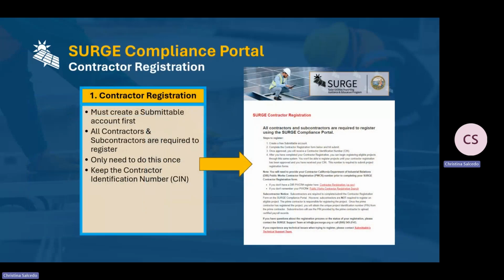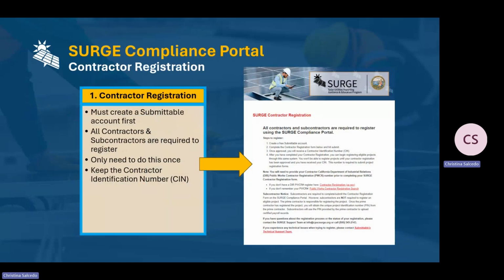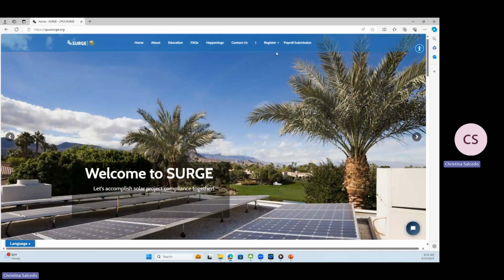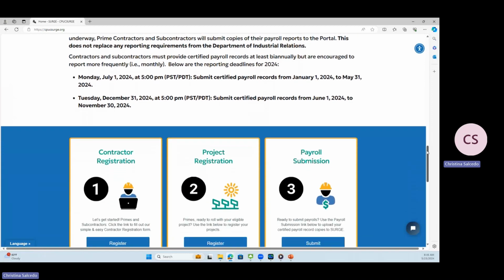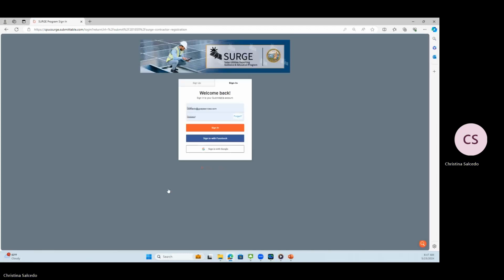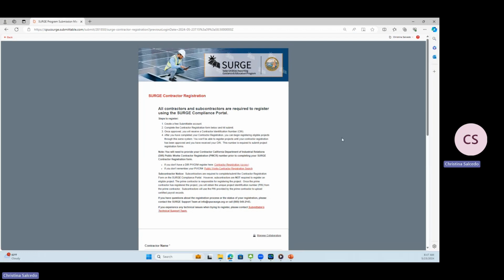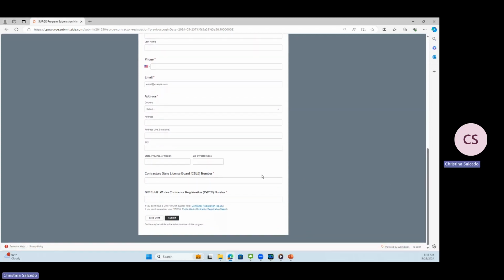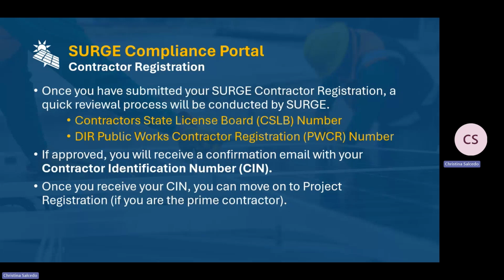SURGE Contractor Registration Walkthrough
This is a recording of a step-by-step walkthrough to complete your Contractor Registration through the SURE Compliance Portal. This recording is designed to provide solar contractors with essential guidance on how to register in order to be compliant with AB 2143/PUC 769.2.